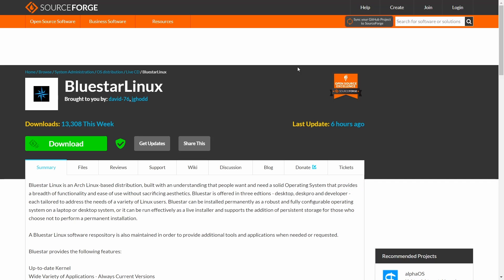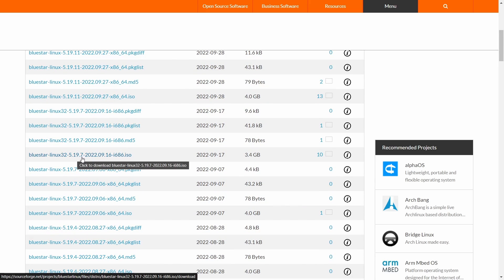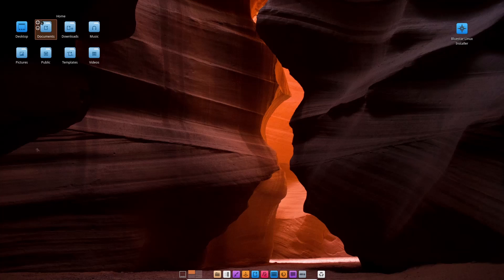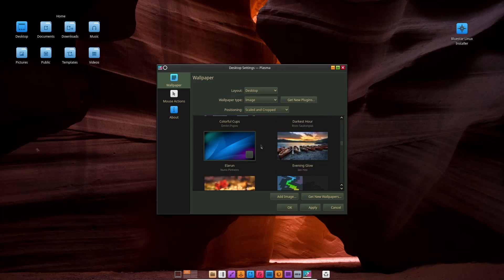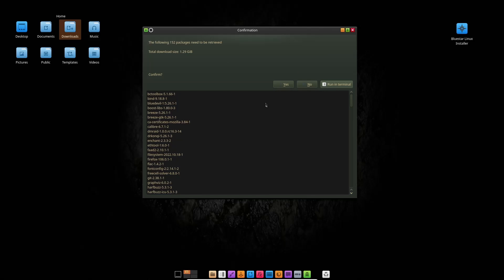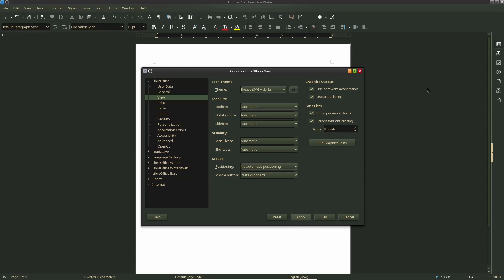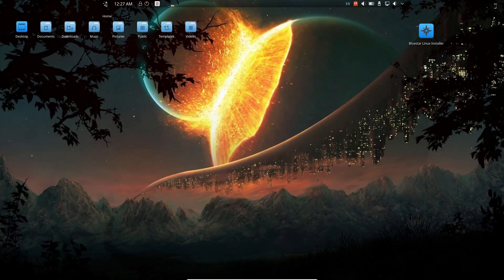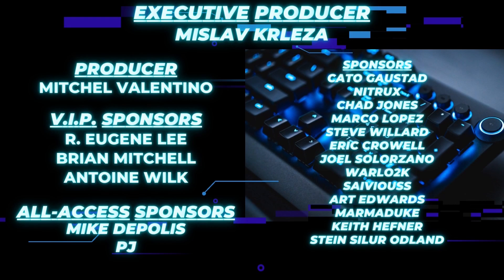Bluestar Linux - Easy To Use Kick-A** Linux Distro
A quick video covering Bluestar Linux, a great looking and easy to use Linux distro.  Bluestar Linux is a GNU/Linux distribution that is based on Arch Linux. The Bluestar distribution features up to date packages, a full range of desktop and multimedia software in the default installation and a live desktop DVD.